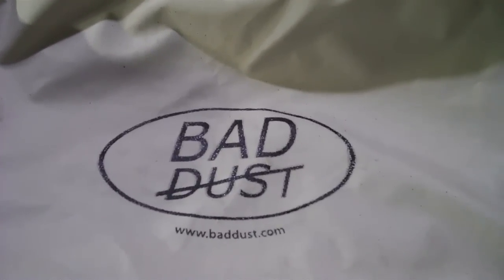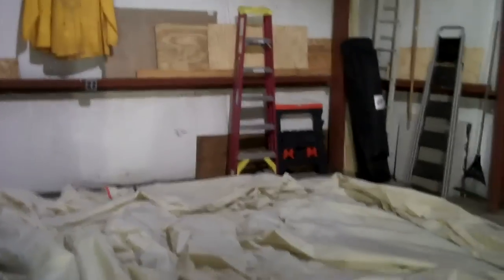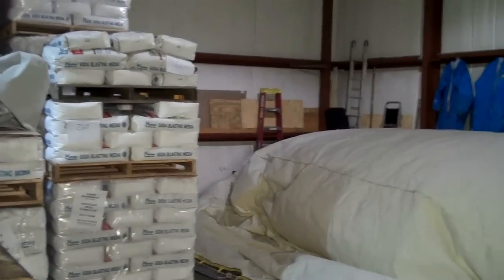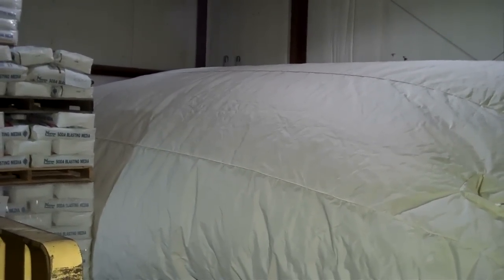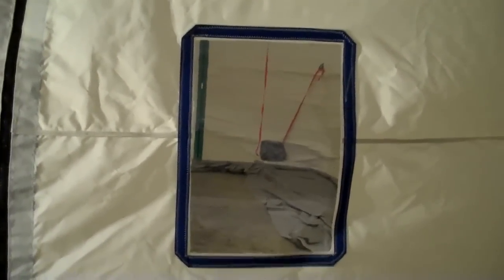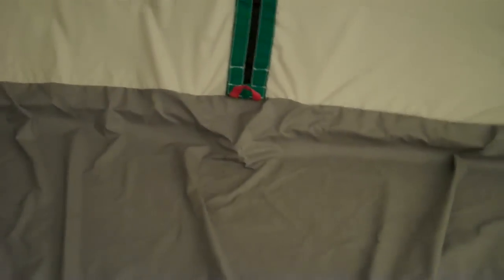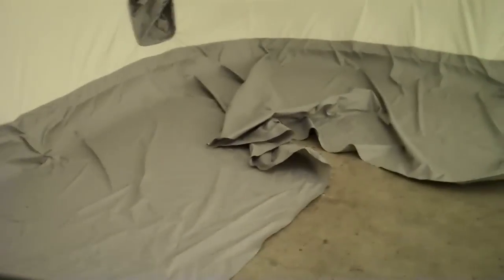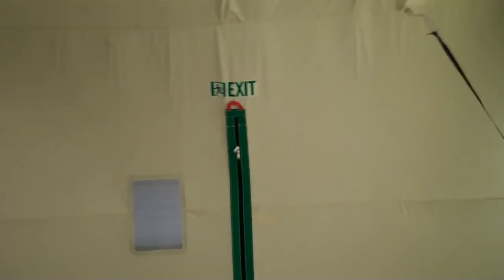SODA BLAST - BAD DUST CONTAINMENT SYSTEMS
Bad Dust Containment System - Bad Dust Bags. A portable and temporary solution to contain dust from blasting or painting. Video features a 12' X 24' X 10' bag, but almost any size can be custom ordered to fit your needs or project.